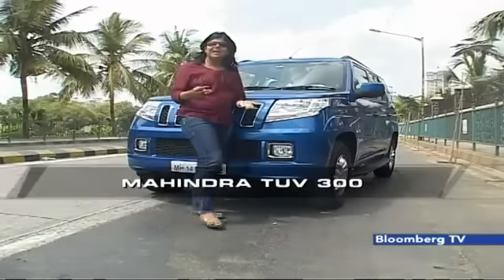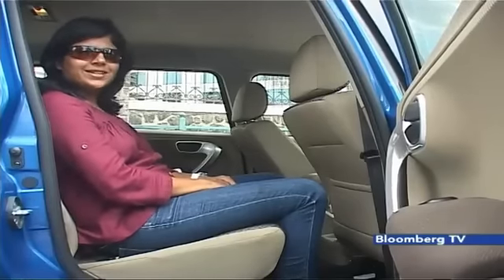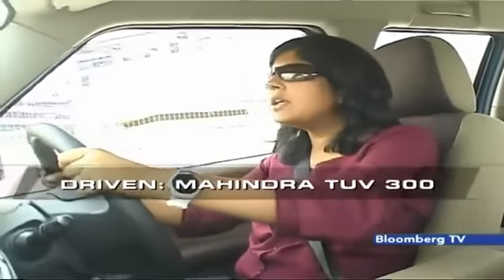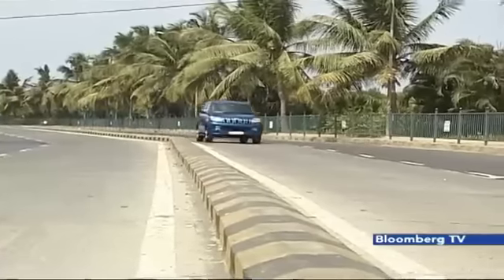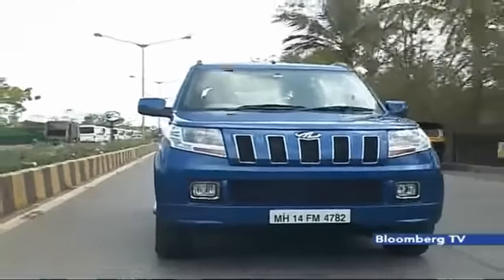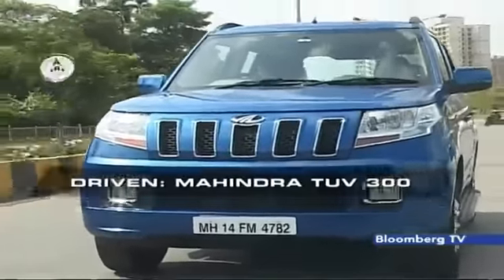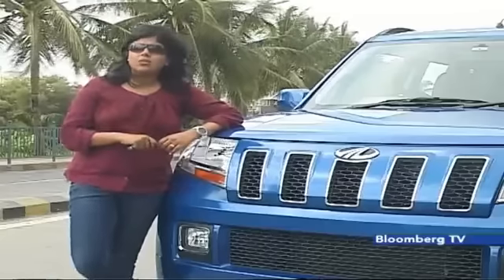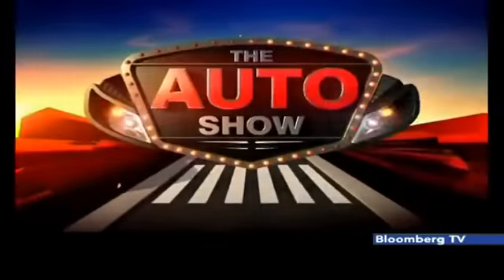The Auto Show: Mahindra TUV3OO (100hp) Review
On this episode of The Auto Show Swati Khandelwal Jain of Bloomberg TV India reviews Mahindra’s 100hp TUV3OO..